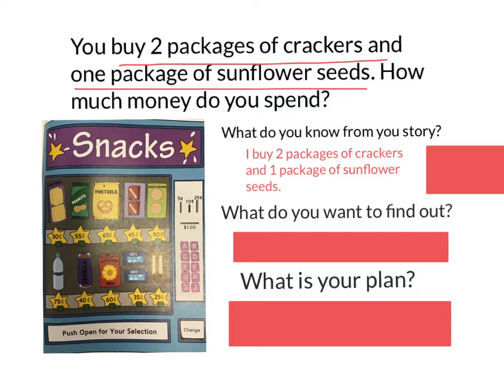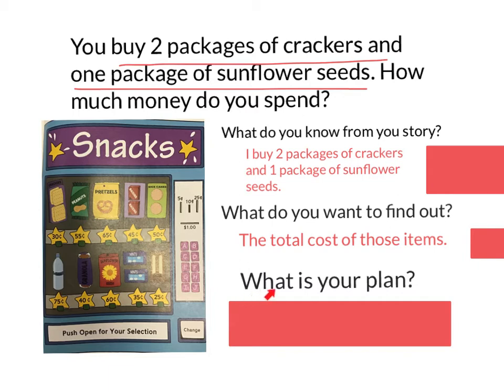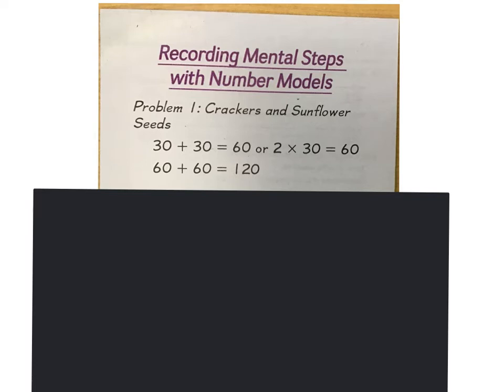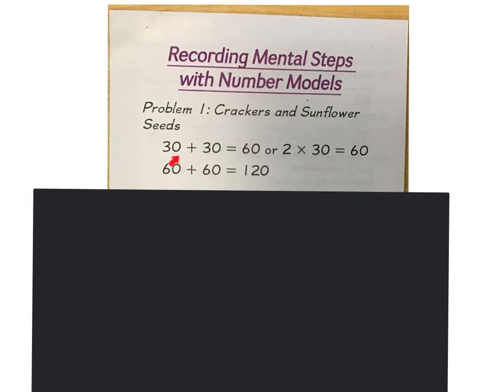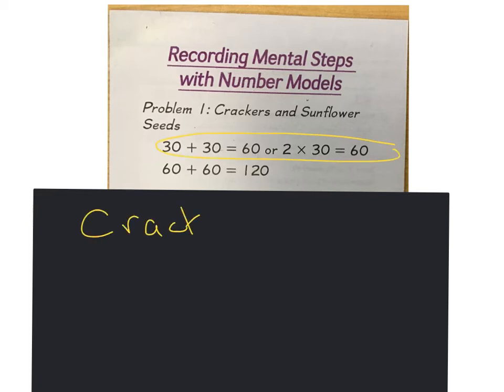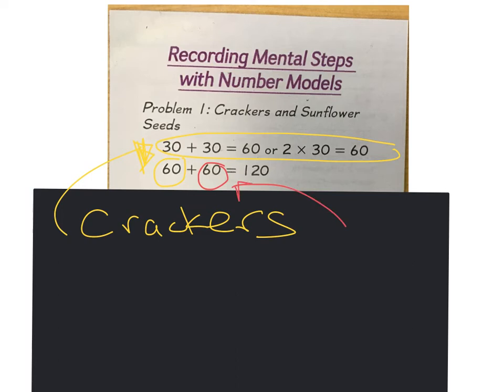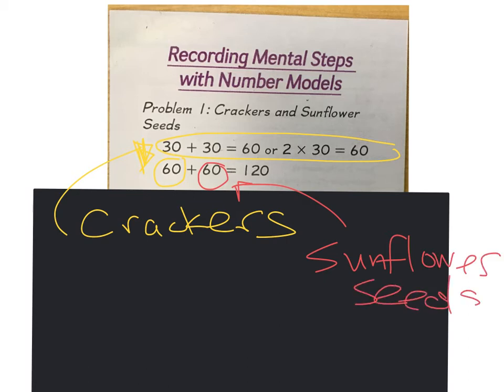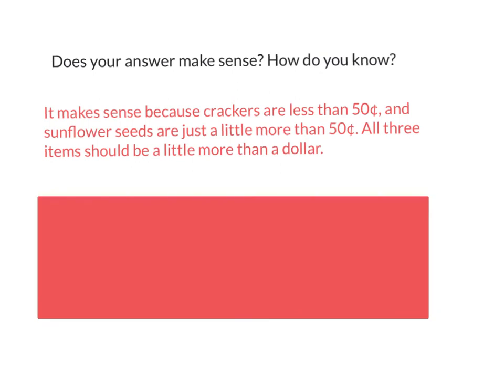Math lesson 2.4